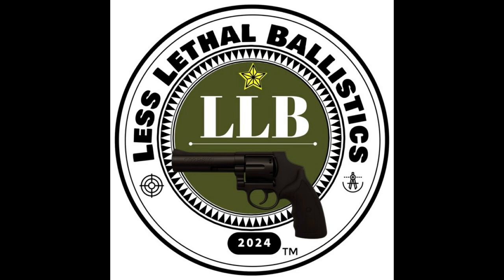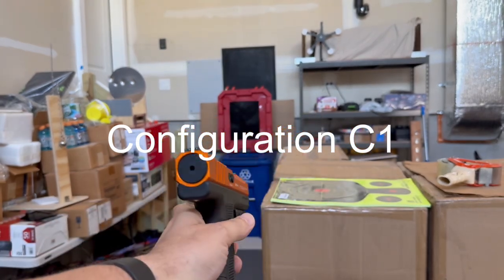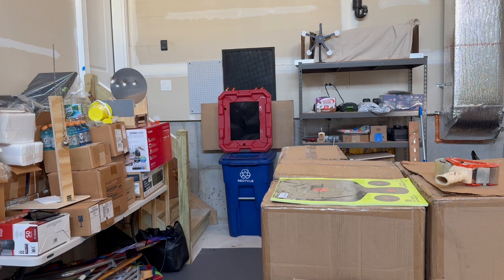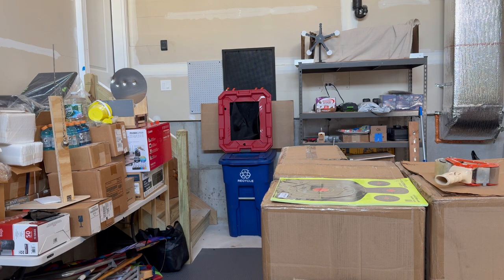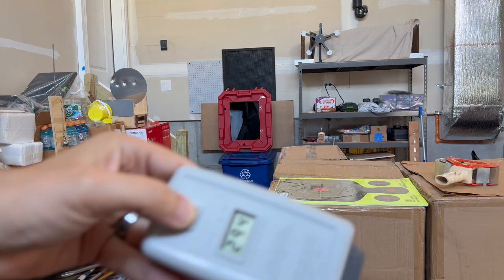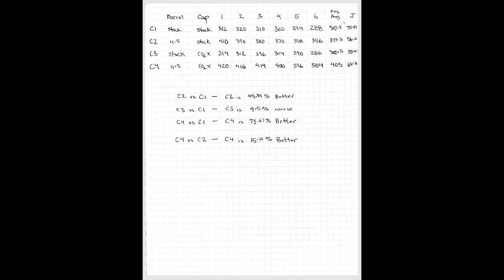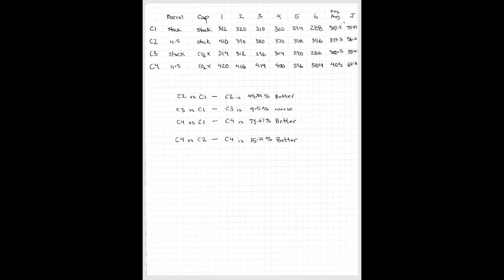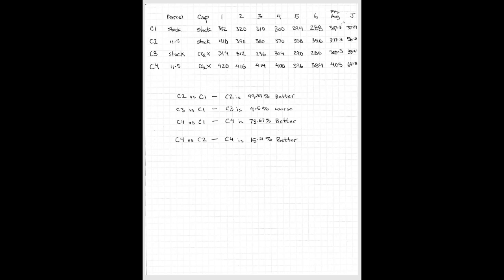Pistelle X-68 CO2 Tuning Chamber Mods Revisited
In this video, 4 different Pistelle X-68 configurations are chronograph tested to determine which and how each variation of long or short barrel or CO2 tuning chamber mod or stock cap will perform. Conclusions are reached and recommendations made.